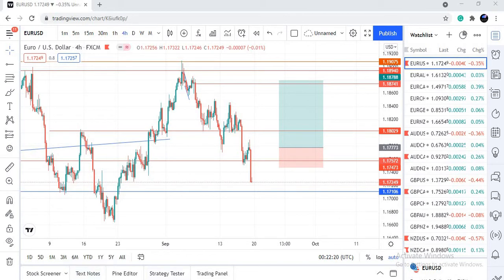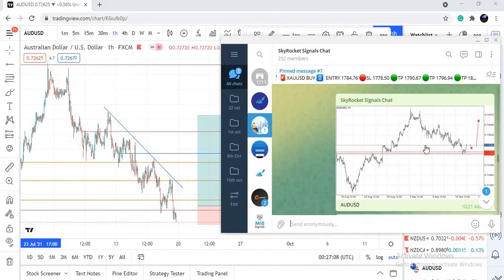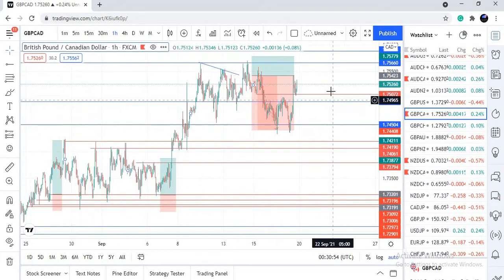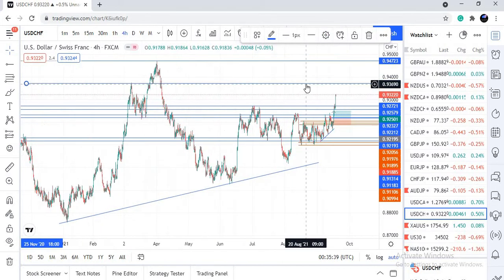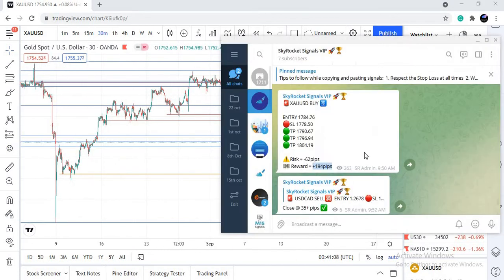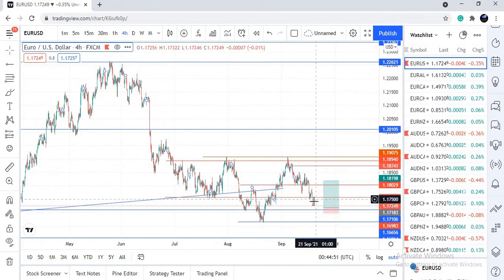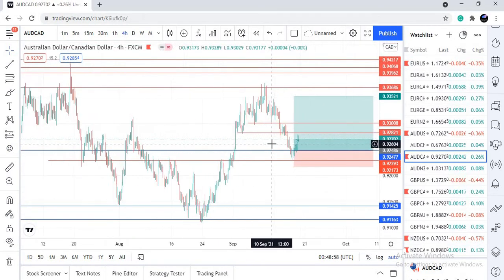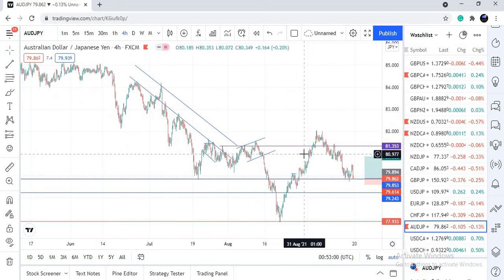Forex weekly forecast for 20th sept to 24th sept 2021 + Last Week's VIP Signal Review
TIMELINE:
00:00 - Intro + Recap of Last week's signals
16:08 - EURUSD Analysis
17:57 - AUDUSD Analysis
19:53 - AUDCAD Analysis
20:57 - GBPUSD Analysis
22:10 - AUDJPY Analysis